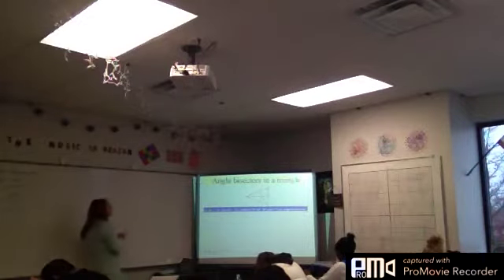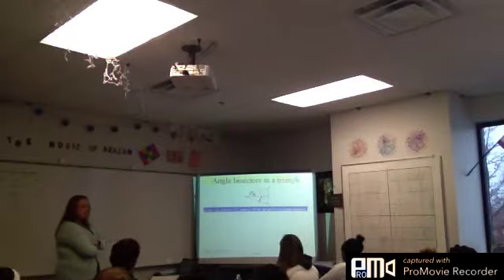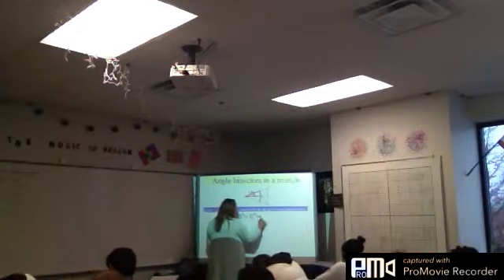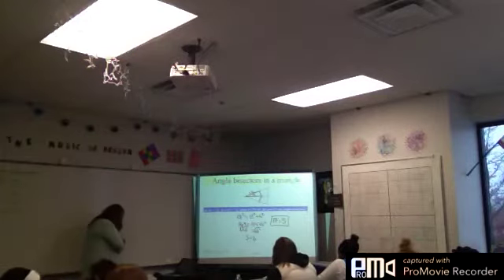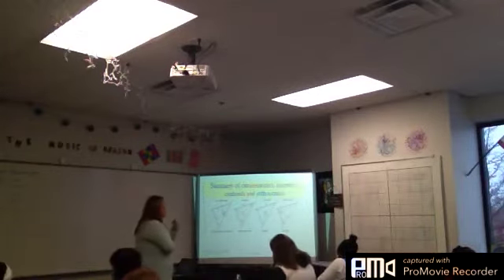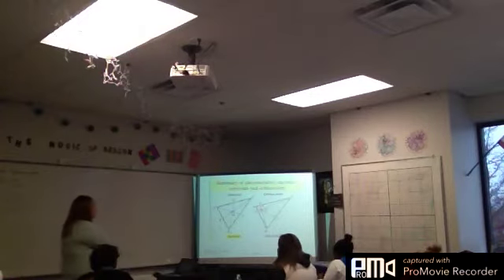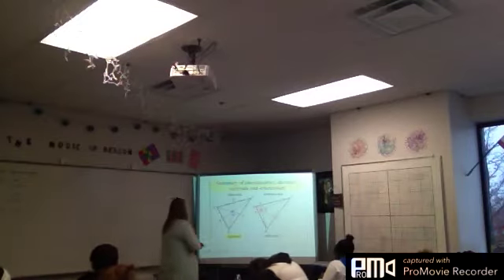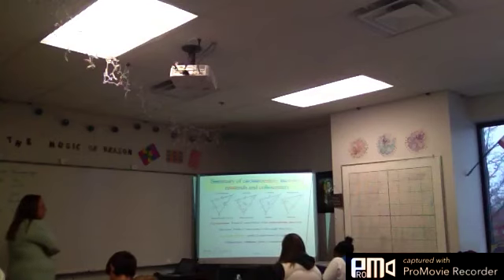5 2 Algebra II